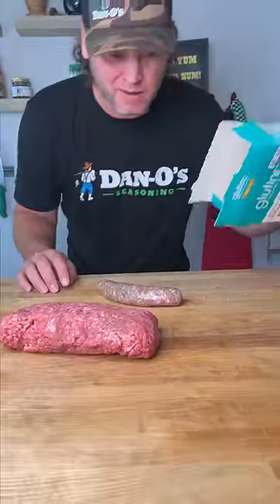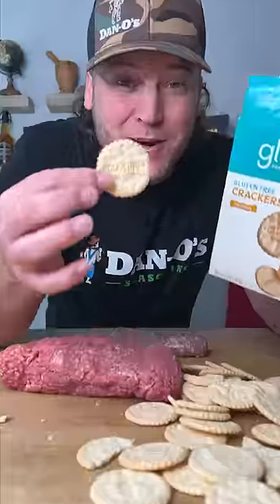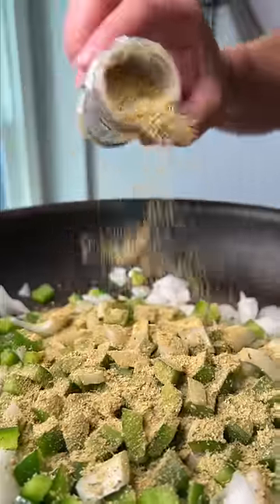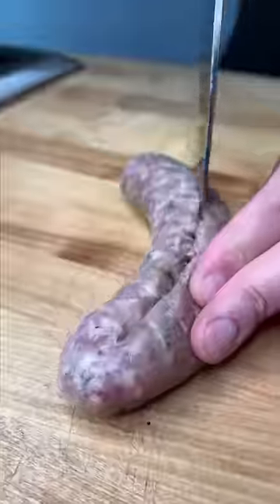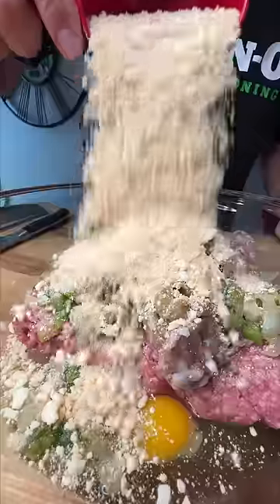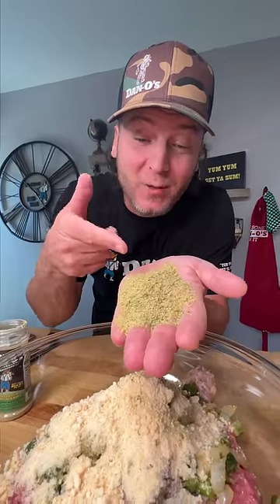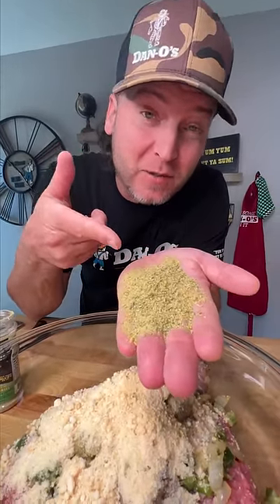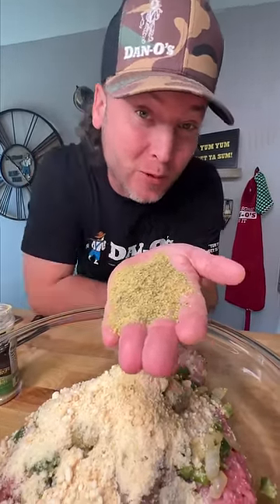You don't know till you Dan O: Gluten Free Meatloaf Bombs